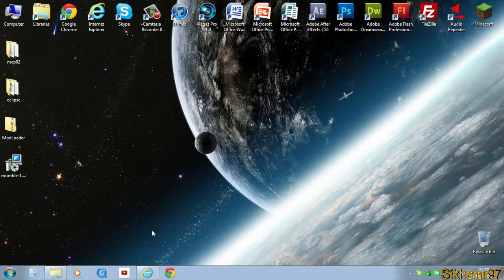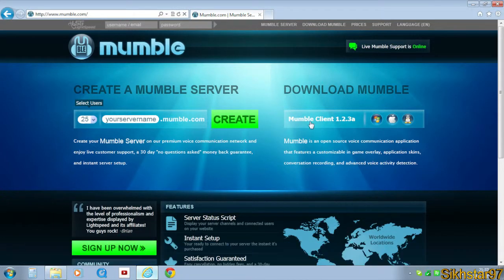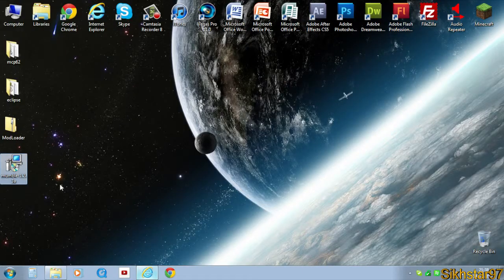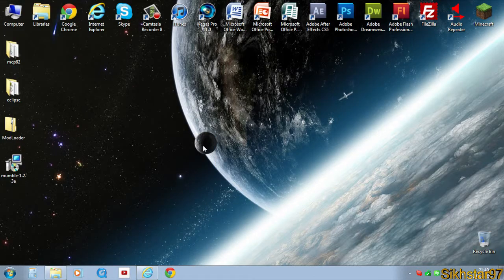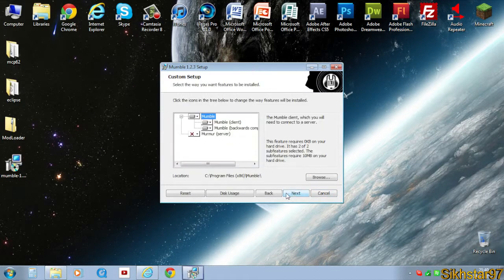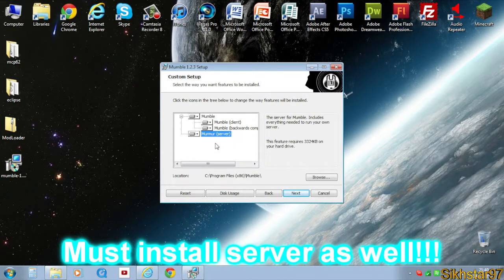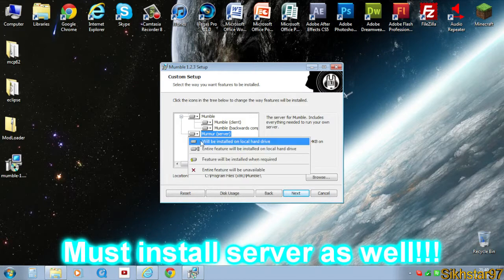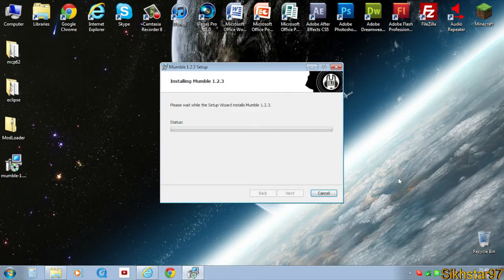Mumble / How To Install It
In this video, I show you how to install mumble.